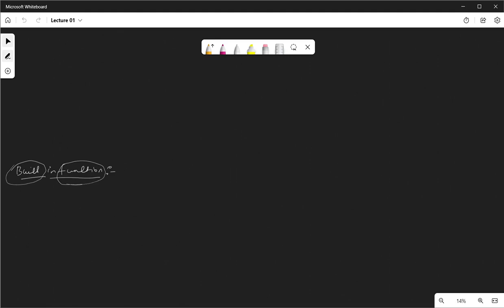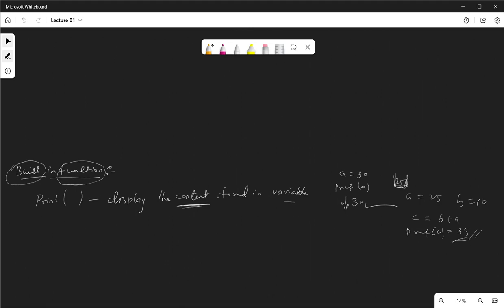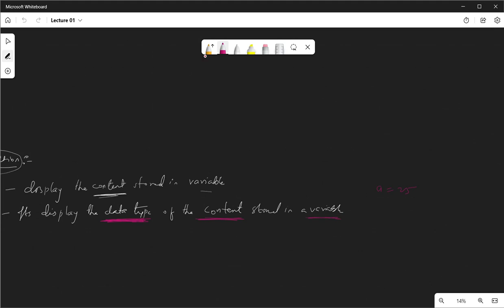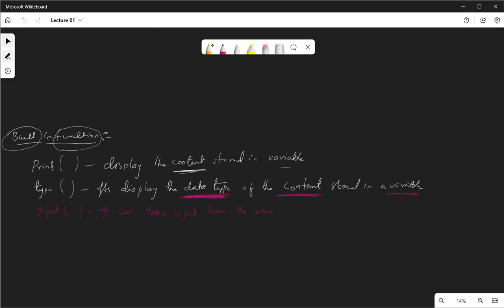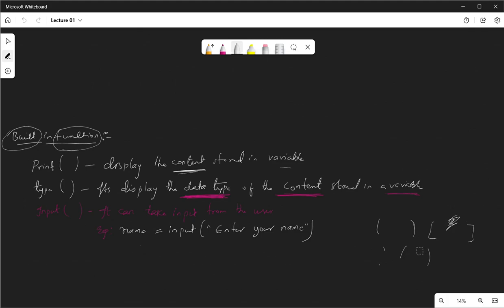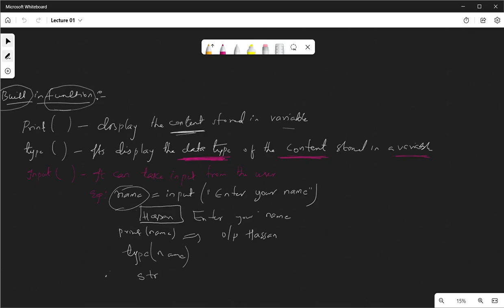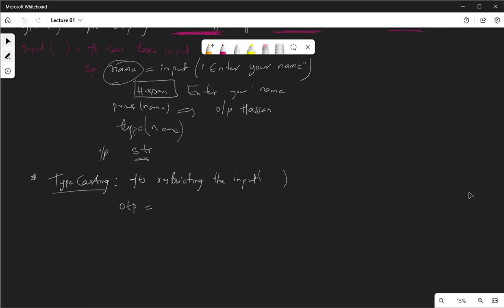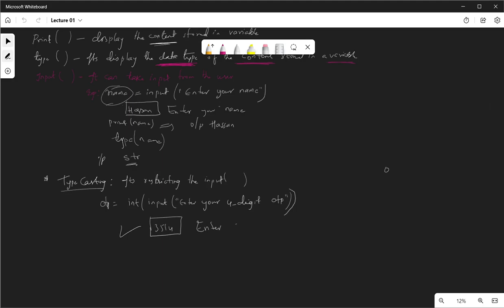Built in Functions in Python | Built Function in Python | Lecture 03